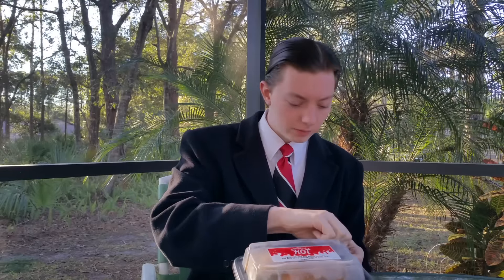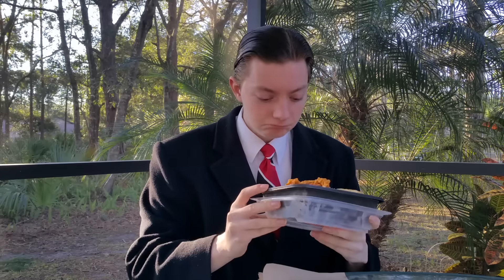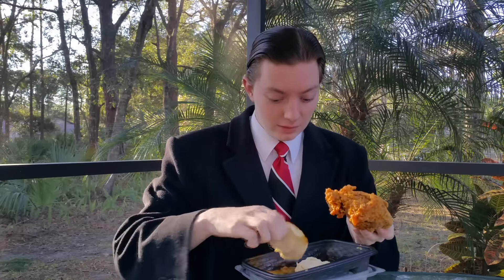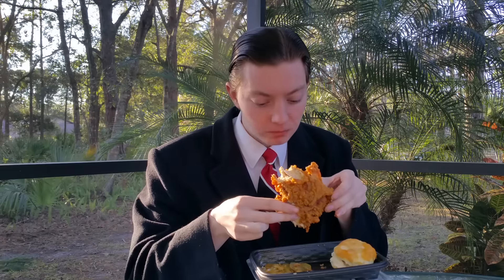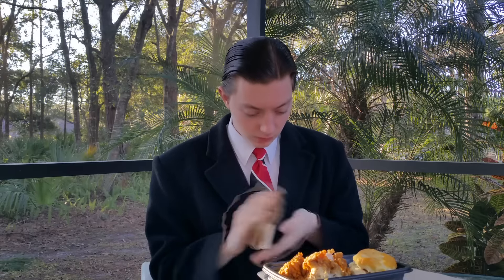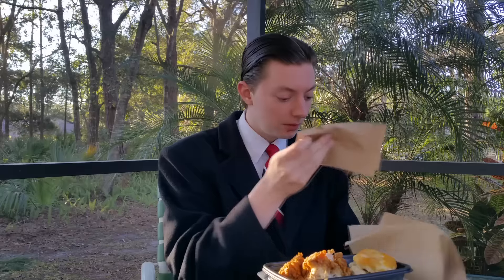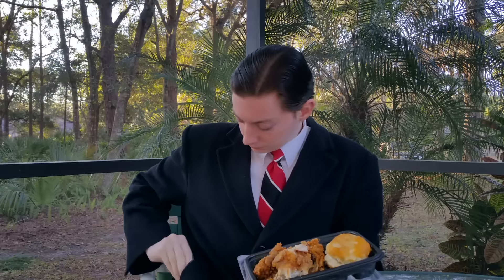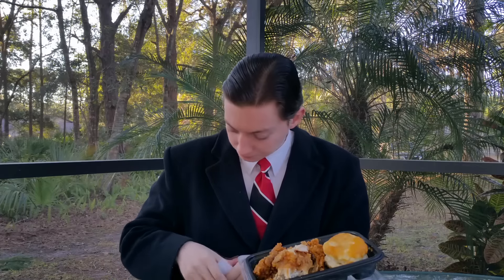KFC Georgia Gold Chicken - Food Review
Today's review is for the Georgia Gold Chicken from KFC in a tropical outdoor setting wearing a black suit and red/white/black striped retro tie.

Shortwave Radios I Recommend:
Tecsun Radio PL-380 DSP Fm Am Stereo World Band Receiver
Tecsun PL-660 Shortwave Worldband Radio from Tecsun
Tecsun Radar PL-310ET World Band PLL DSP Radio

THURSDAY VORW Radio Broadcasts:
6 PM EST - 9955 kHz - South America
8 PM EST - 7730 kHz - Western North America
8 PM EST - 9395 kHz - North America
9 PM EST - 7780 kHz - New England
9 PM EST - 7490 kHz - North America
9 PM EST - 5850 kHz - North America
9 PM PACIFIC - 7730 kHz - California

SUNDAY VORW Radio Broadcasts:
6 PM EST - 7570 kHz - North America